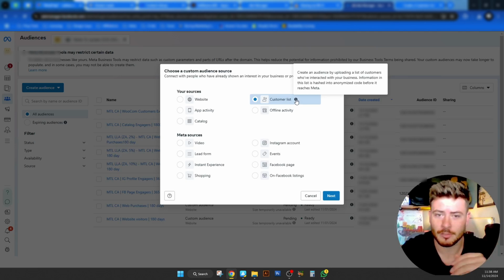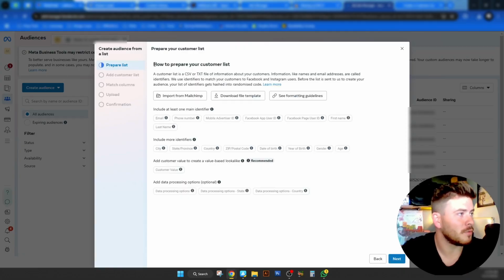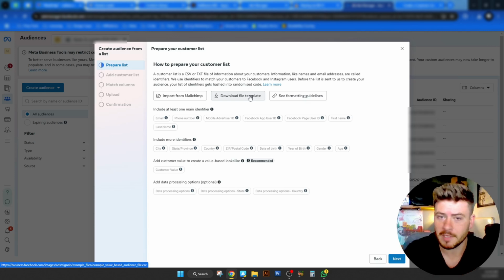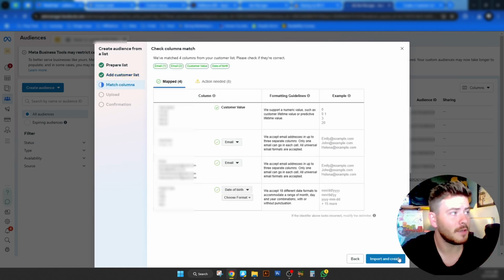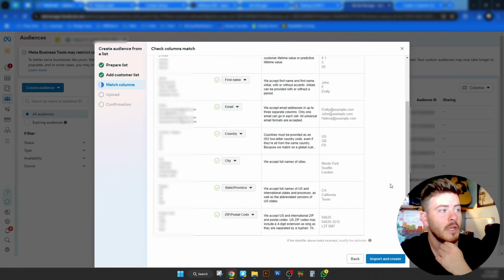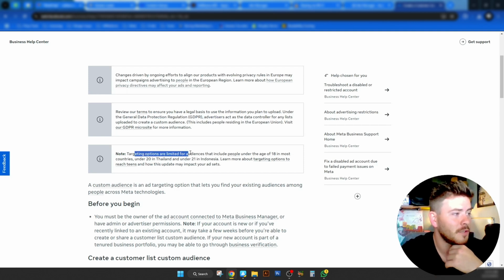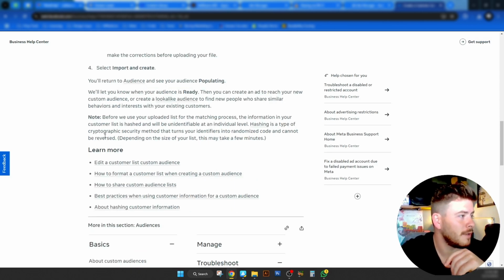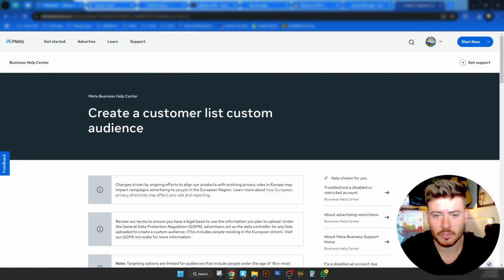import your customers as an audience to use in meta ads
Look... I hate 'case study funnels' or being 'pitched' just as much as you do, but if you're curious about how we help business owners, agencies, coaches and/or consultants get more clients or increase sales, in a less than expected time frame (guaranteed) beyond these videos, hit me up and consult directly with me, or my team will gladly build an amazing 'done for you' solution

Today, I take you through how to create your own Custom Audiences for meta ads. The various types and how to set them up.